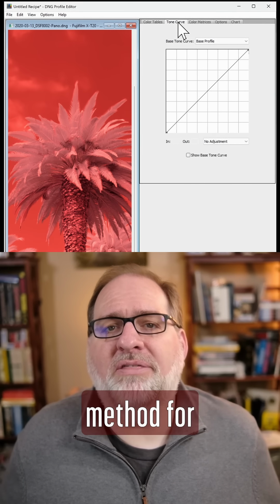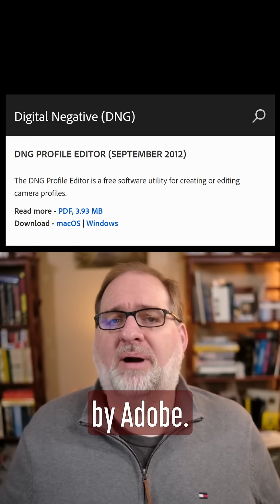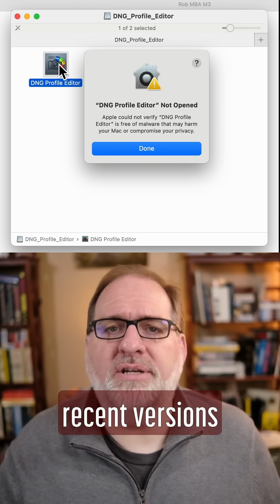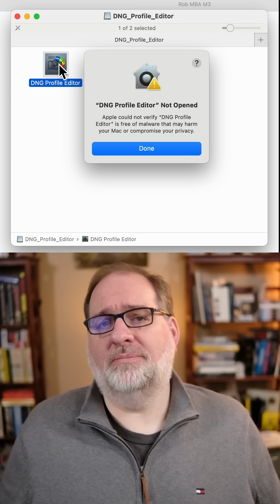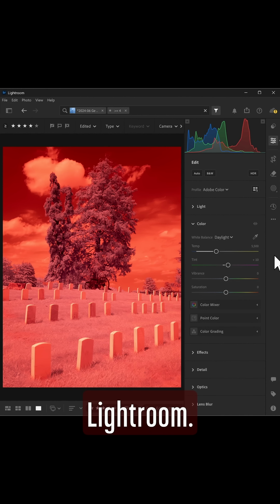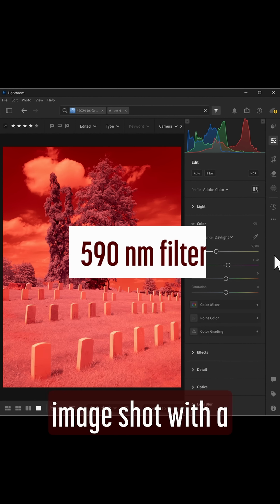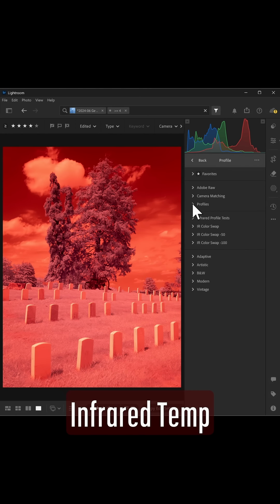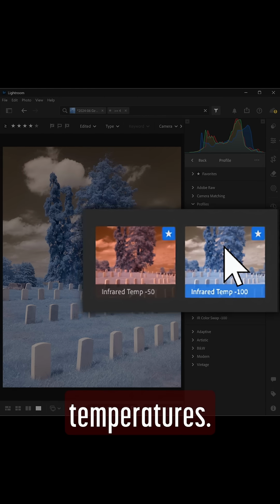White Balancing Color Infrared Photography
Are you frustrated with red casts and inaccurate white balance in your color infrared images? Most raw editors struggle to handle the unique temperature of infrared light. We’ll walk you through using the free Infrared Profile Pack, which supports over 400 cameras, to achieve golden skies, white clouds, and blue foliage.  Learn how to easily adjust your color balance in Lightroom, Lightroom Classic, and Photoshop Camera Raw.
Software used: Adobe Lightroom 8.3.1

Camera Conversions & Filters
Gear
B&H Photo Video - New and used cameras, lenses, and photography gear.
Moment - I use their mobile phone cases and filter adapters to attach infrared filters.